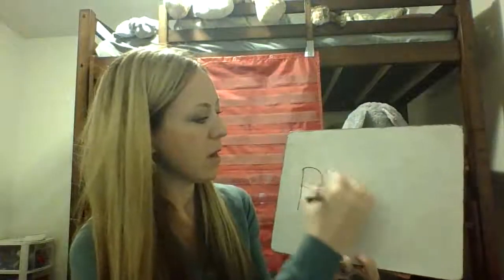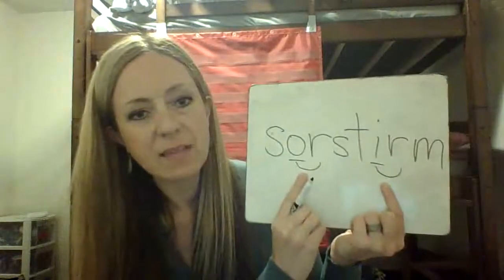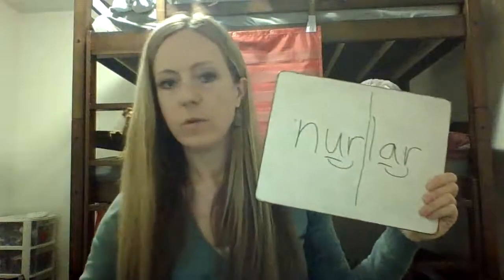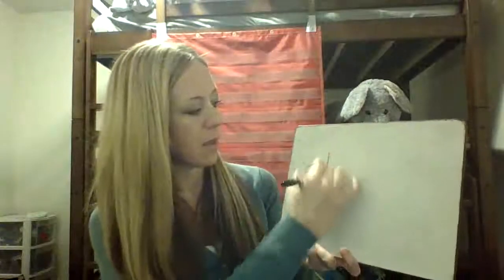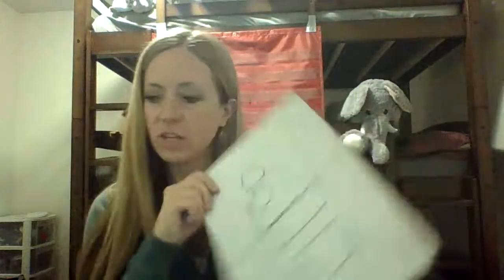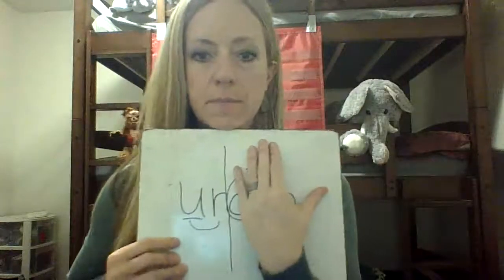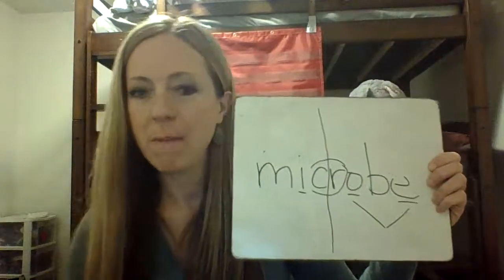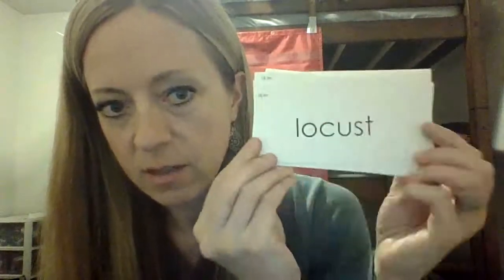Read Vowel-r Syllable Words